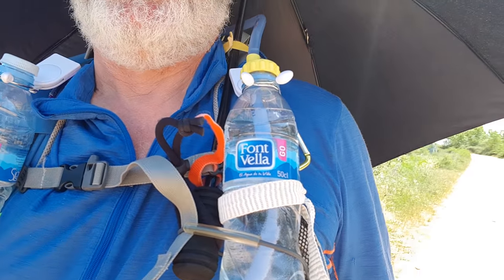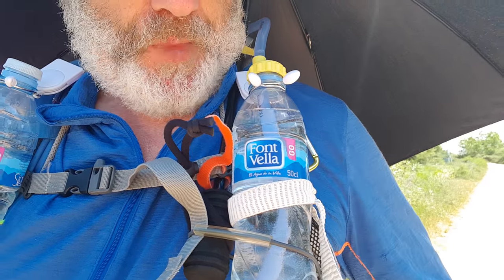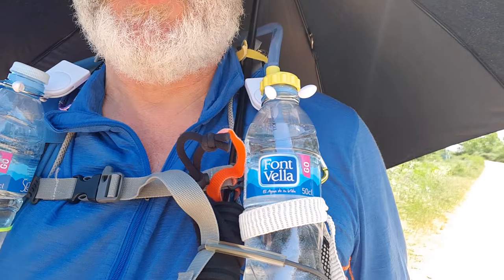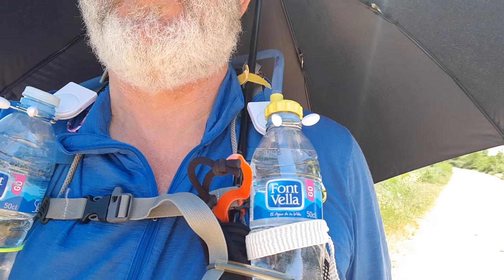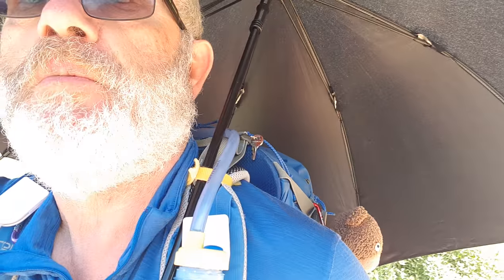Do You Need an Umbrella on the Camino de Santiago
My umbrella, from Euroschirm, is now an important part of my Camino Packing List!
It's very lightweight and is used mainly to provide protection from the sun.
Although it's good for heavy rain too!

I wish I had discovered these Umbrellas on my 1st camino!   They are great!

👇 TIMESTAMPS (in case you want to skip) 👇

0:00 Intro
0:15 Fixing your umbrella onto your backpack
1:19 Outro